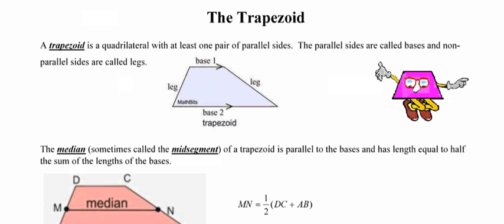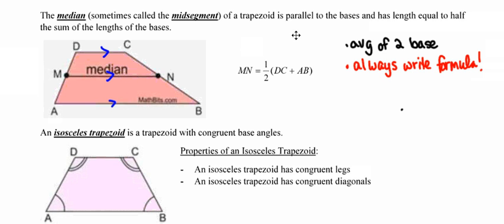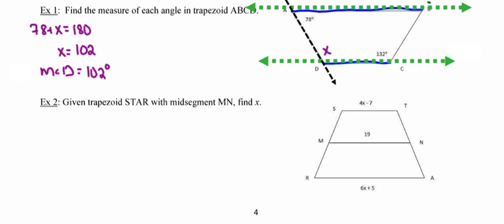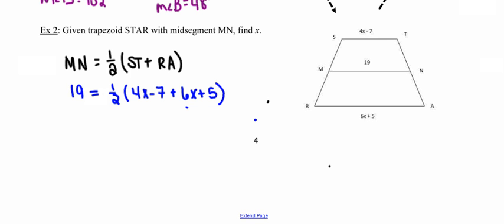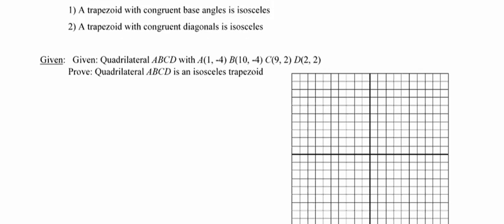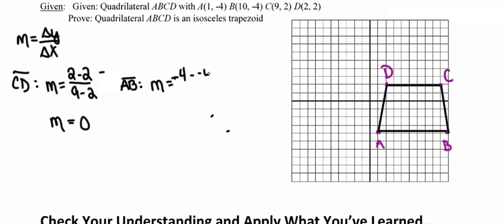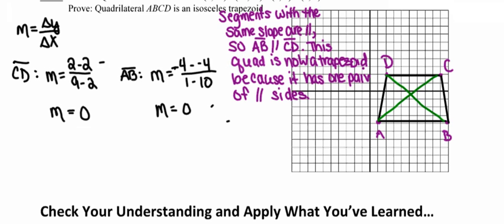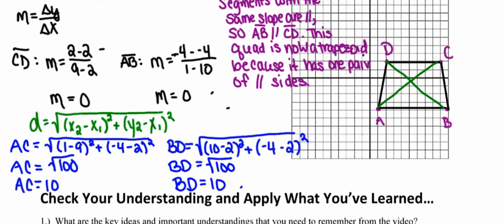The Trapezoid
Description